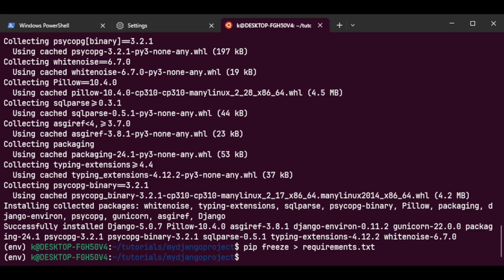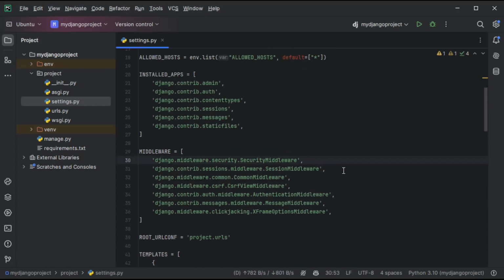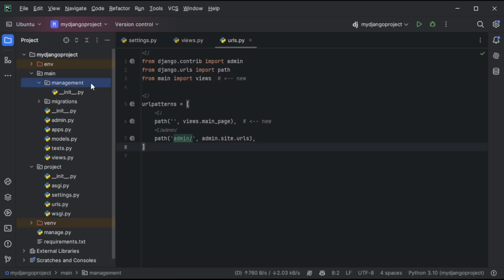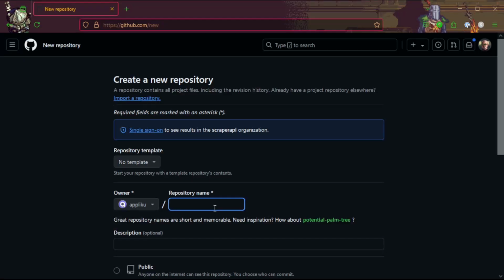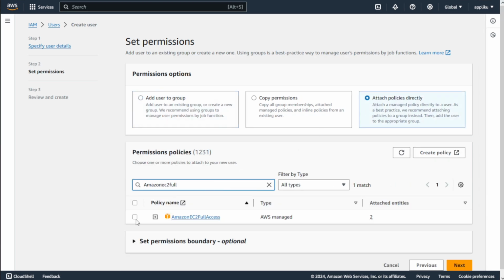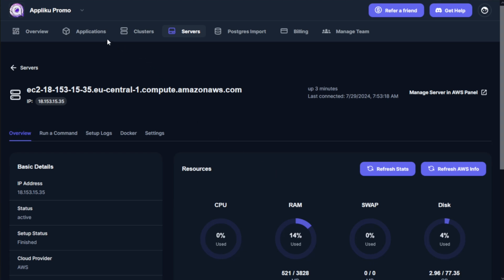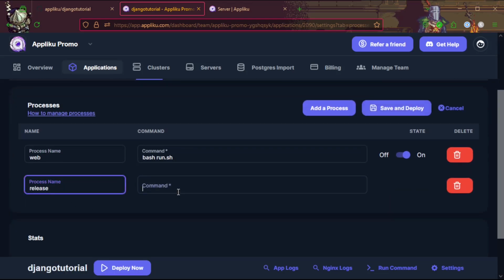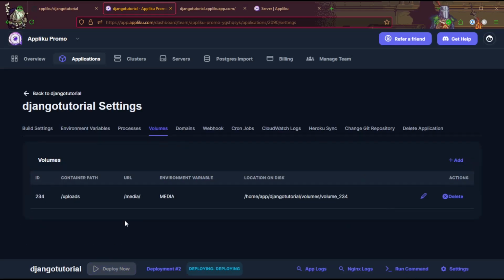Start and Deploy Django Project on AWS EC2 Instance with Appliku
Learn how to start a Django Project from Scratch, push the code to GitHub,
create and setup AWS EC2 server instance and deploy the Django project with PostgreSQL Database.